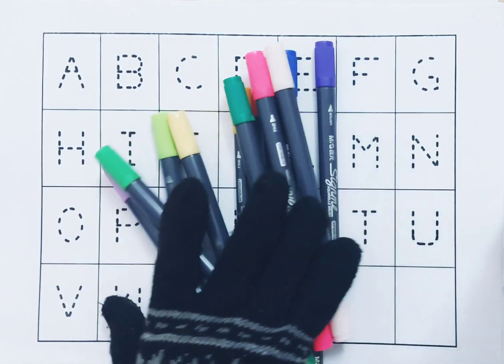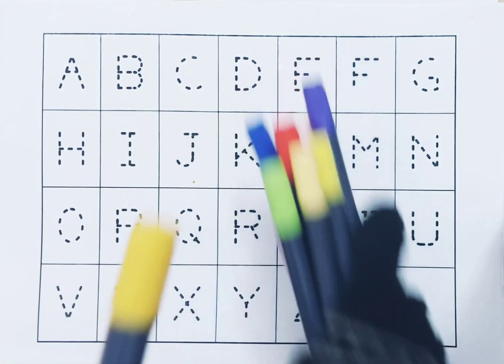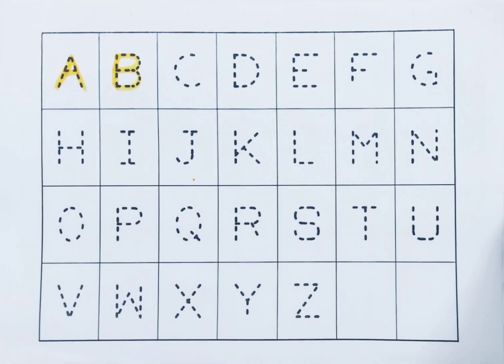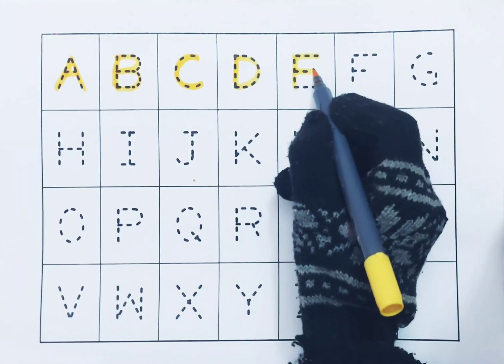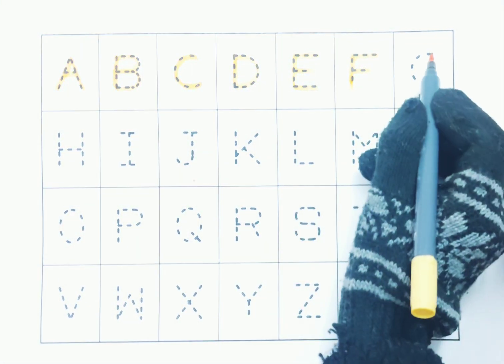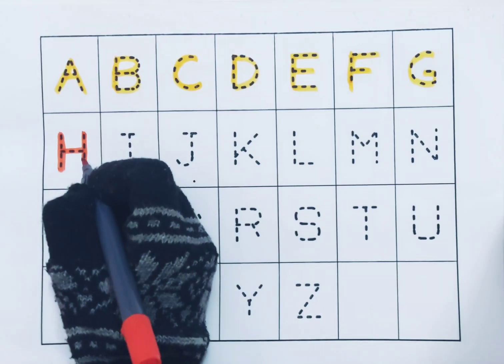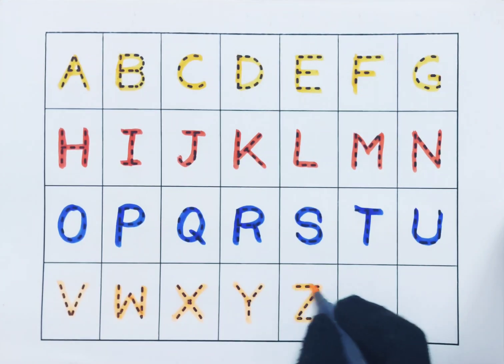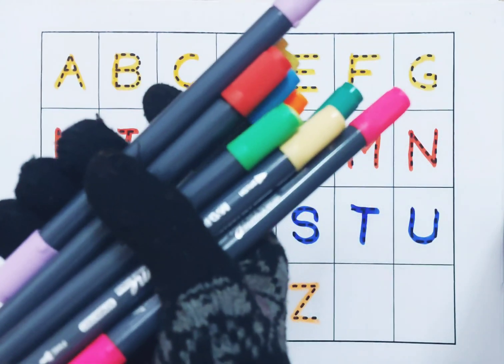123 counting,123 rhymes,abc 123 learning for toddlers,abc song learning,123 songs,numbers song,abcd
123 counting,123 rhymes,abc 123 learning for toddlers,abc song learning,123 songs,numbers song,abcd

Your Query:

123 counting songs for toddlers

123 learning for preschoolers

counting and numbers songs for toddlers

counting songs for kindergarten

counting by numbers songs

learn how to count numbers

learning numbers for toddlers

counting nursery rhymes songs

abc song nursery rhymesalphabet song

123 learning for toddlers

counting for toddlers 1-20 songs

counting videos for babies

abc 123 song nursery rhymes

number song

12345